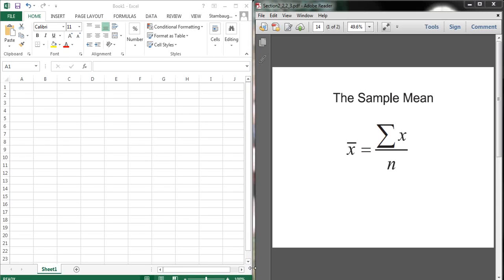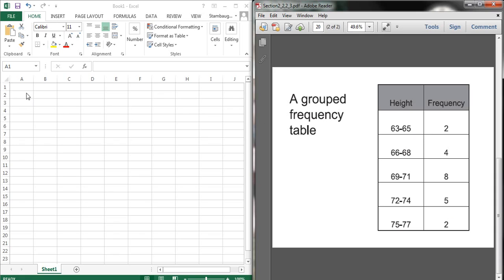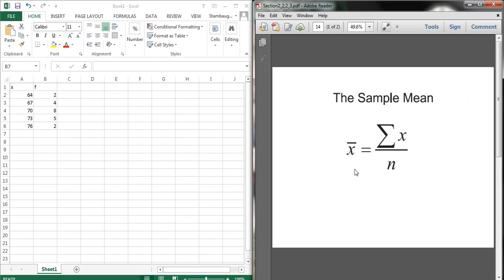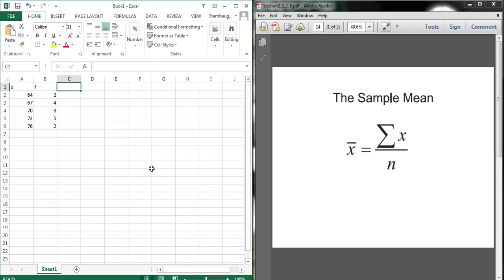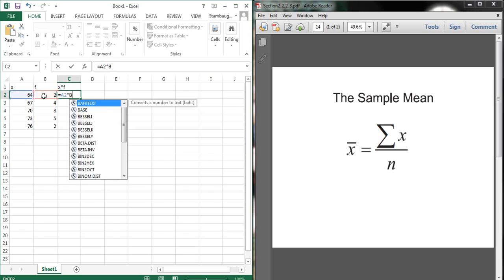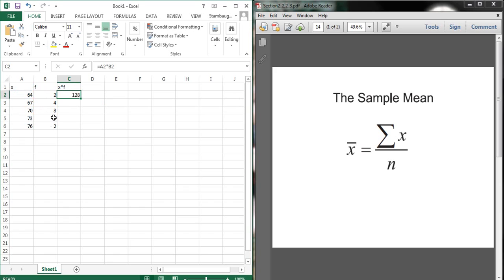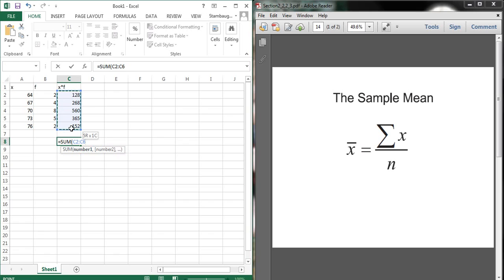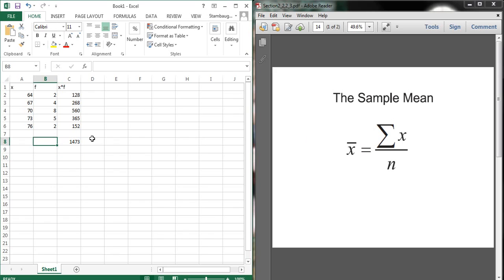Mean from Frequency Table using Excel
Compute the mean of a data set from the grouped frequency table.